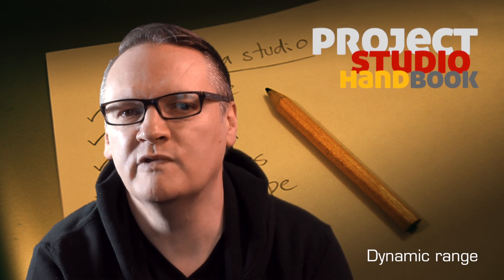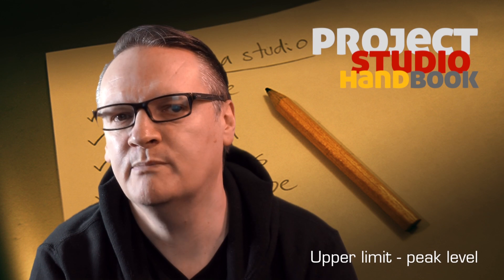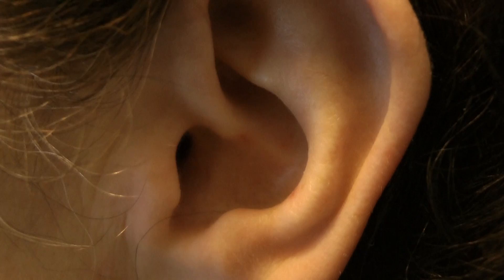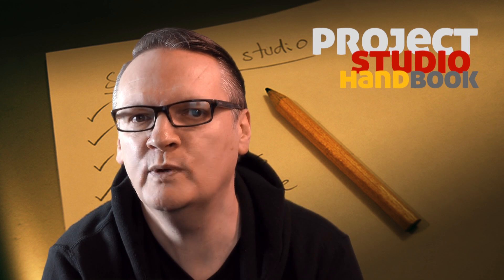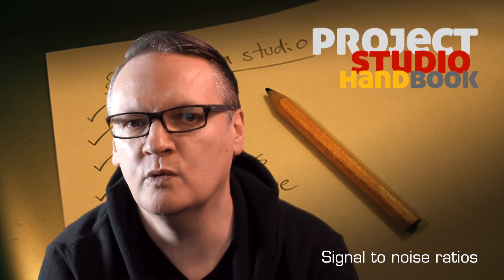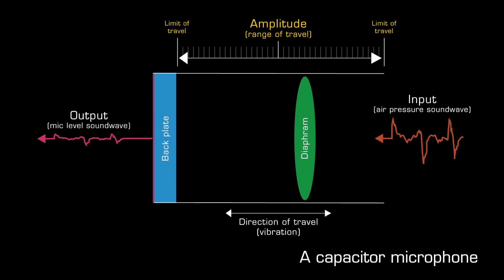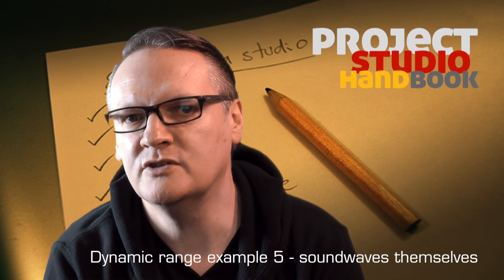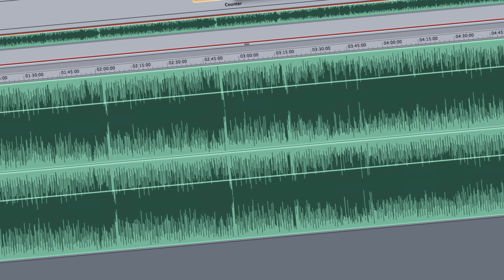Audio dynamic range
A tutorial on audio dynamic range and signal to noise ratio for project and home recording studio owners and music makers.